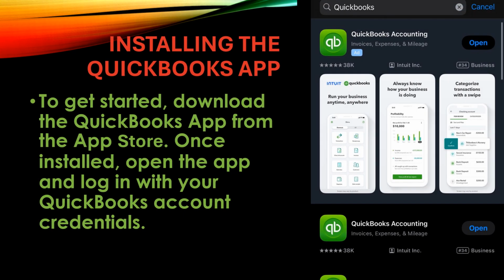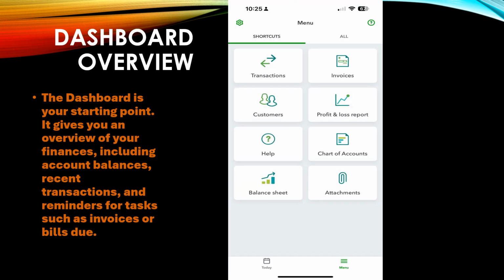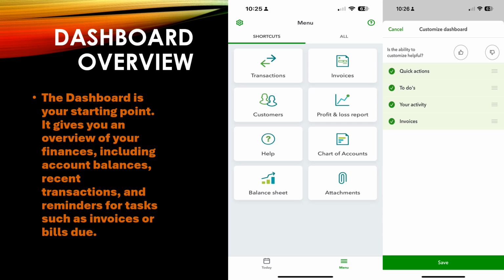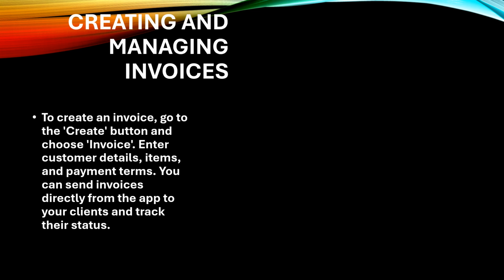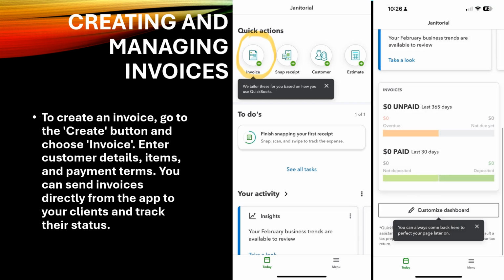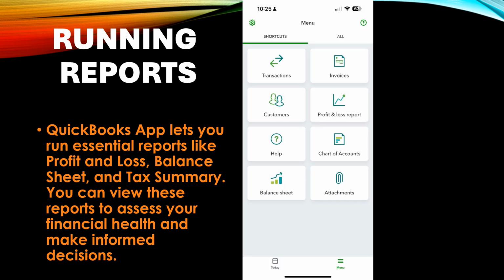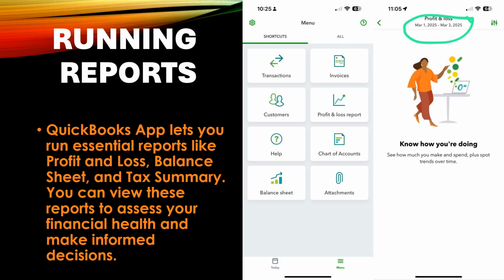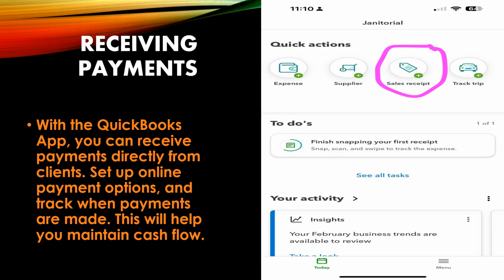How to use QuickBooks App On your IPhone/IPad